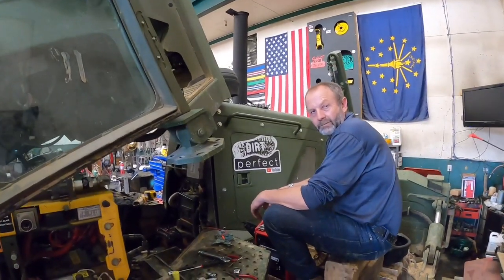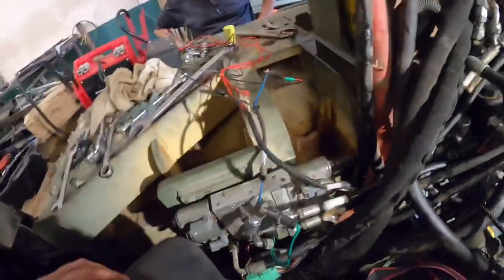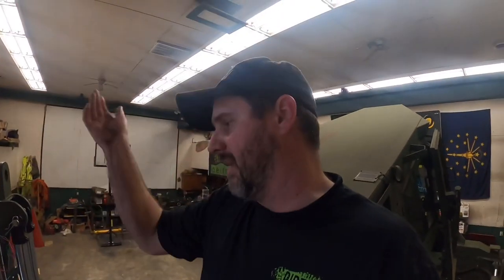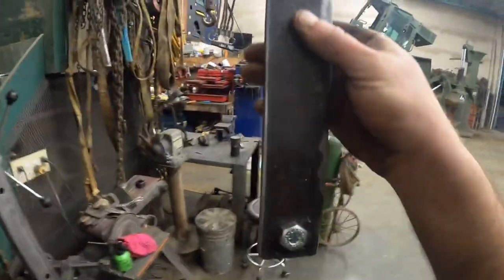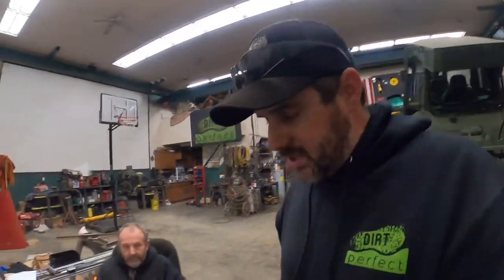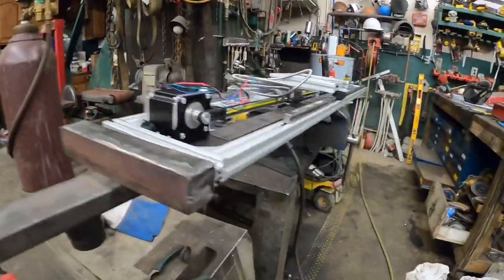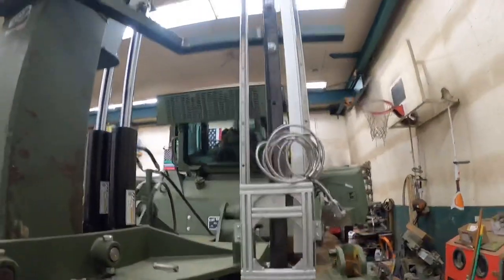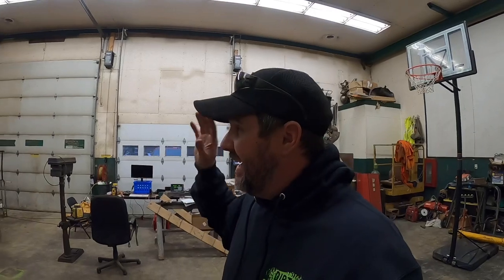Call us crazy, but we are going to build a grade control system for the plow from scratch.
Calling in some backup for a new project in the shop.